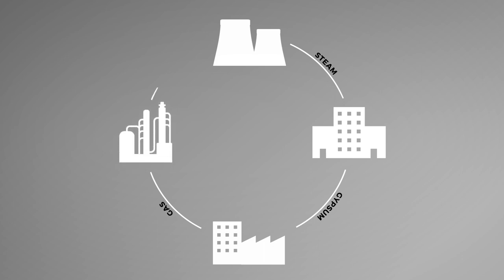Product Design for the Circular Economy - Design Defined | Bresslergroup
In a circular economy, products are designed to use resources for as long as possible, after which they’re recovered and regenerated so that waste is nearly eliminated. Seth GaleWyrick, Senior Mechanical Engineer and Sustainable Design Specialist, discusses the key role product design plays in enabling the circular economy by creating long-lasting products that are easy to reuse and recycle — and the global shift toward zero-waste economies.

ABOUT DESIGN DEFINED
Our Design Defined series consists of quick takes on our favorite product design principles with a Bresslergroup strategist, researcher, designer, or engineer as your guide.

ABOUT BRESSLERGROUP
Bresslergroup, is an insight-driven product innovation firm whose strategists, researchers, engineers and designers are trusted to solve inspiring product design and development challenges.